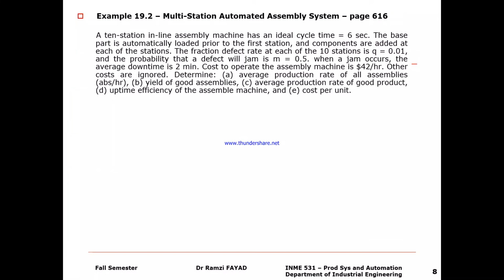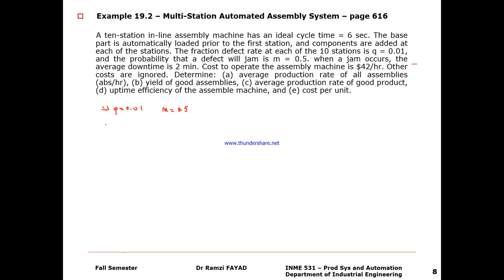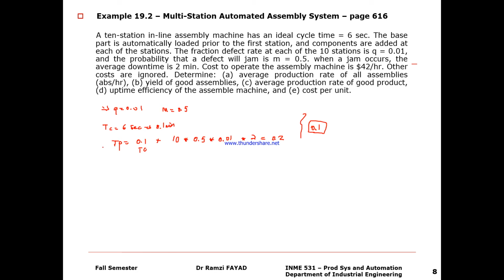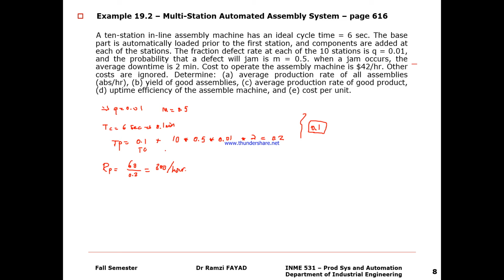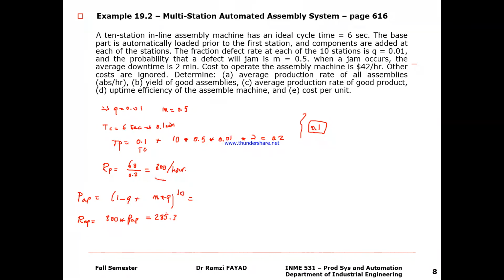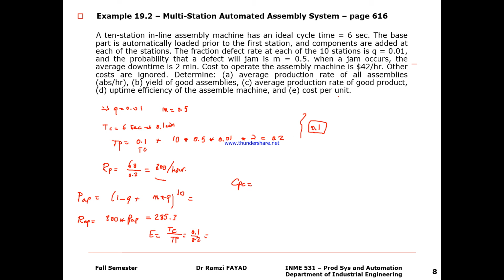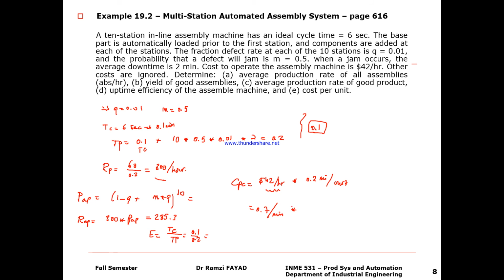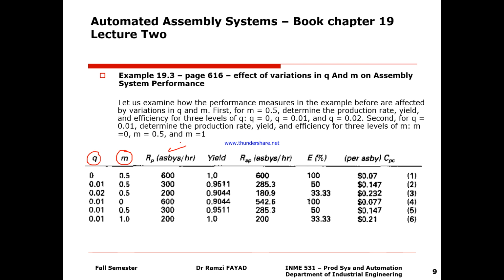Multi station Automated Assembly Systems, Defective Rate, Jam Rate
Multi-Station Automated Assembly System

A ten-station in-line assembly machine has an ideal cycle time = 6 sec. The base part is automatically loaded prior to the first station, and components are added at each of the stations. The fraction defect rate at each of the 10 stations is q = 0.01, and the probability that a defect will jam is m = 0.5. when a jam occurs, the average downtime is 2 min. Cost to operate the assembly machine is $42/hr. Other costs are ignored. Determine: (a) average production rate of all assemblies (abs/hr), (b) yield of good assemblies, (c) average production rate of good product, (d) uptime efficiency of the assemble machine, and (e) cost per unit.